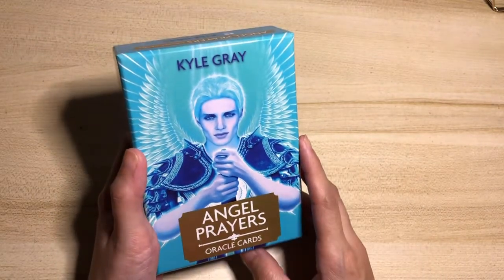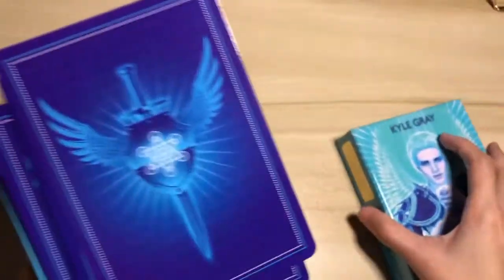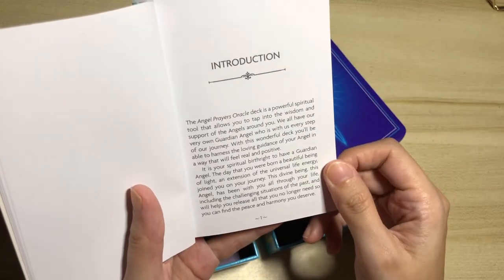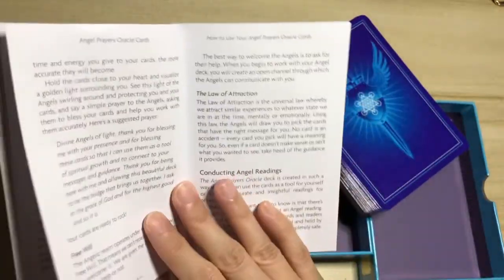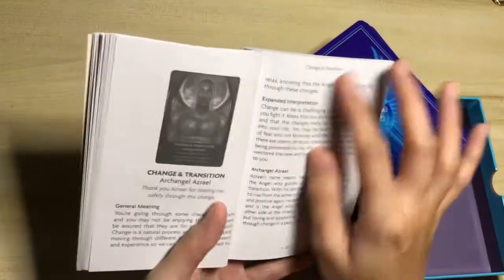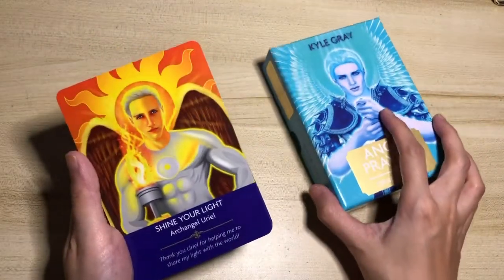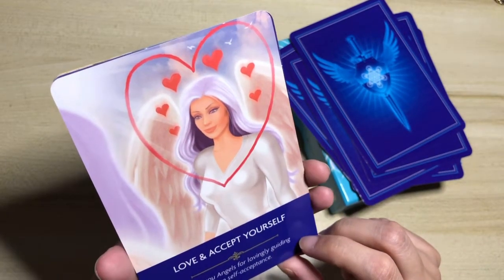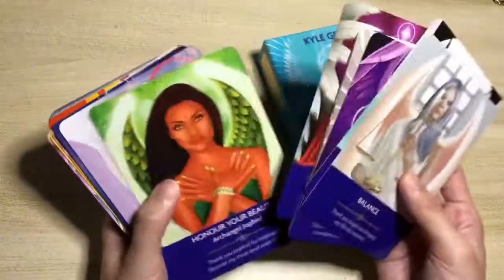ANGEL PRAYERS ORACLE CARDS - HONEST deck review & full flip through. Angels in power ranger outfits?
A journey into the Angel Prayers Oracle by Kyle Gray.

Flip-through: 14:45

🤔 My two cents’ worth:

Brutally honest review coming up in 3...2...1.
I really can't get over the fact that some of the angels look like power rangers. Images play an important role with how people select and connect with their decks, and I tried several times to bond with mine, but the spandex outfits are really distracting. I love Kyle Gray and his decks are gorgeous -- I guess this one is my least favorite. I can't quite connect with this deck as the artworks are a little too all over the place for me, but I guess I'll keep trying.

This review has been created to give you an insight of the product and to be of aid to you when deciding if you would like to purchase.

Sending heaps of love and healing light your way. 💗☀️